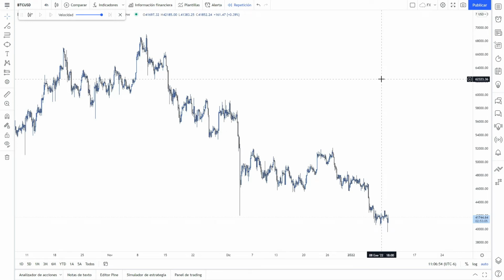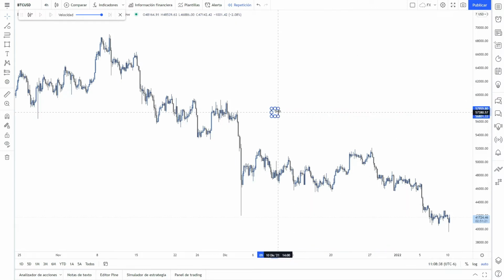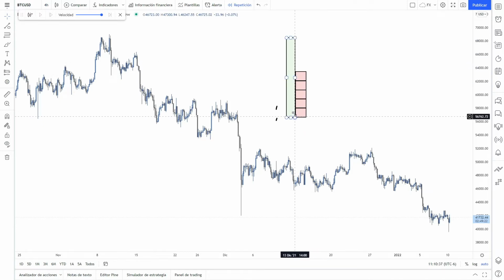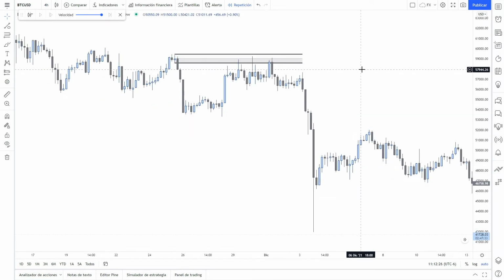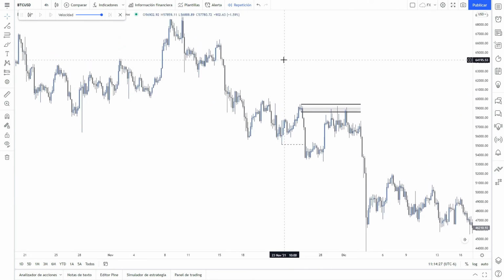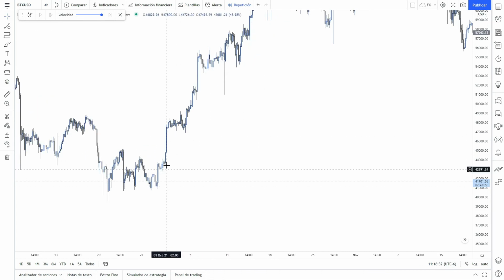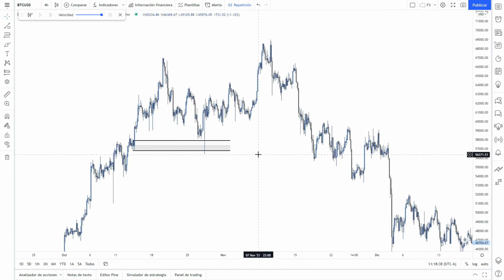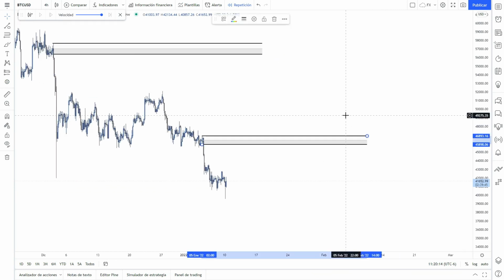Supply & Demand Forex Trading Series | S&D Levels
In this video, our Supply and Demand trader and technical analyst goes over what you need to know in terms of Supply & Demand Levels in the Forex market.

To go more in-depth into these S&D Levels, you can watch the next video in this series "Types of Supply / Demand Levels"

If you would like more access, email us at to get access to our Private Discord server where you can ask our traders questions and get a sneak peak behind the scenes of our Pro Trader Membership offerings!